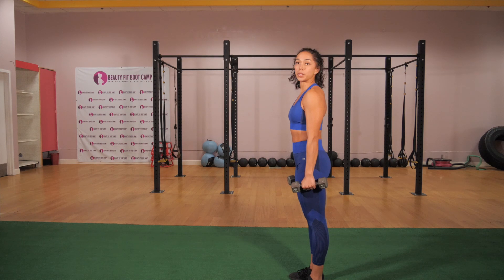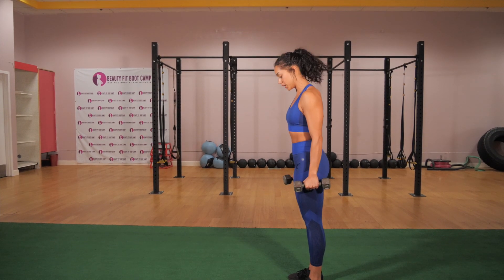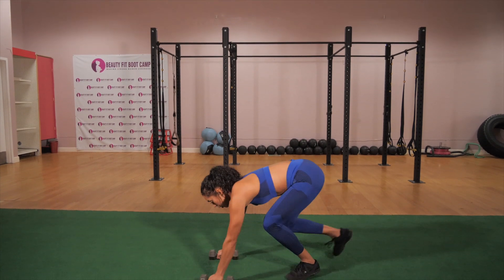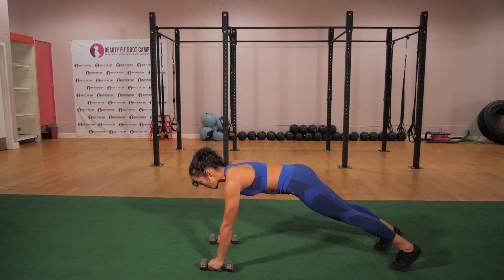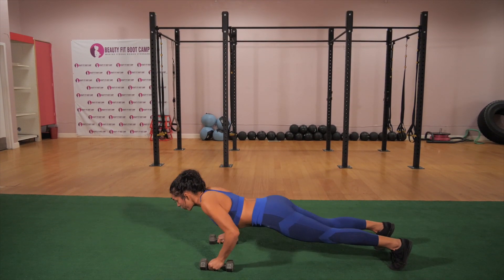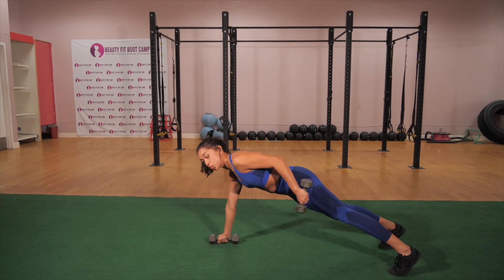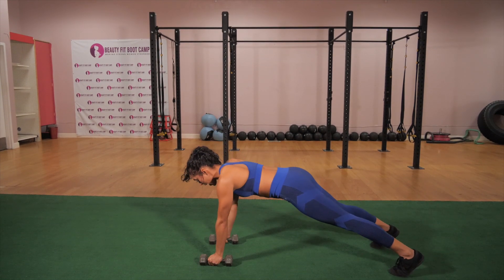10) Push up Tricep Extention